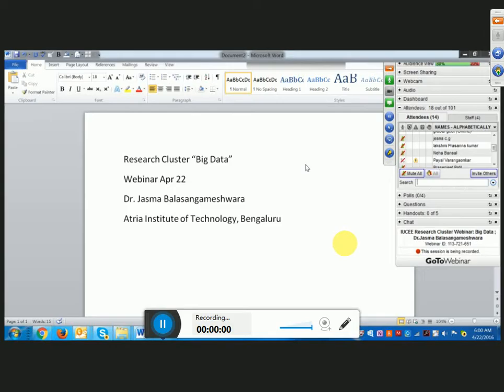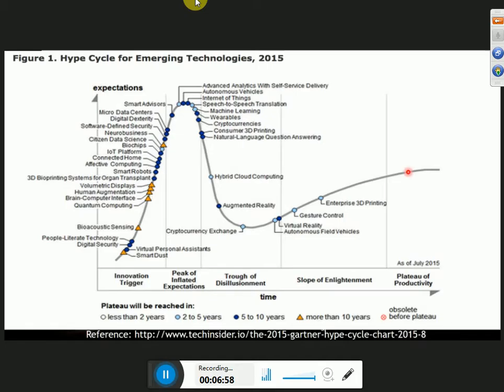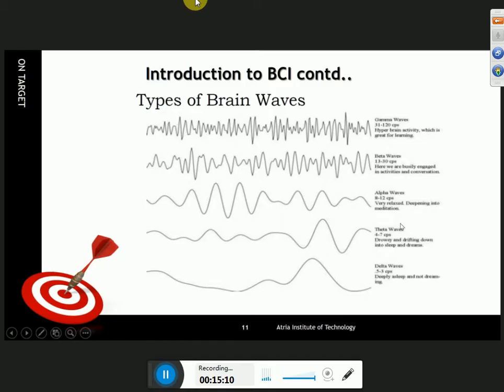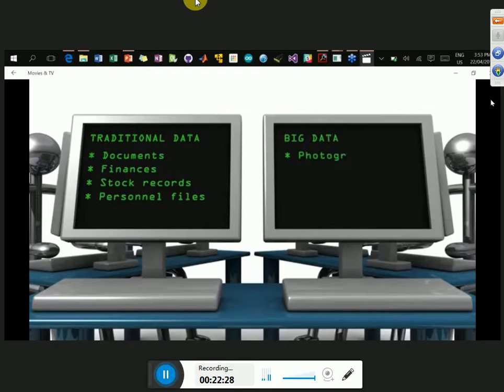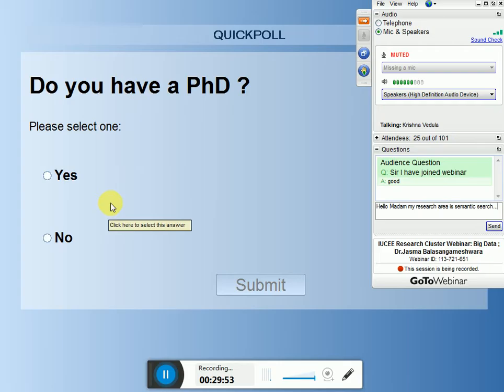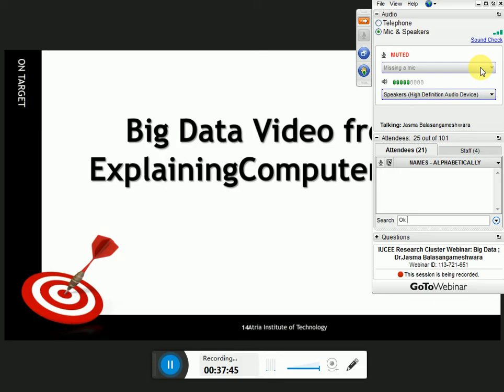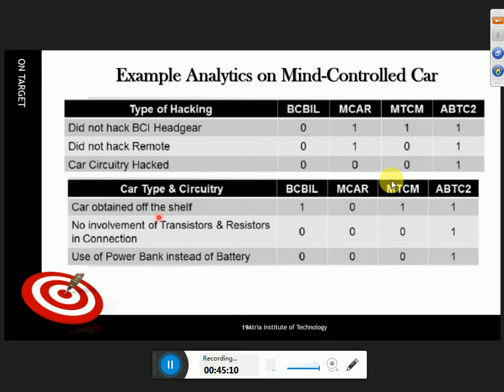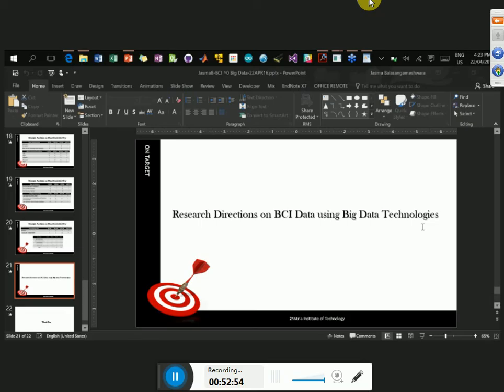IUCEE Research Cluster Webinar Big Data Analytics on Processing Image Files using Hadoop Framework